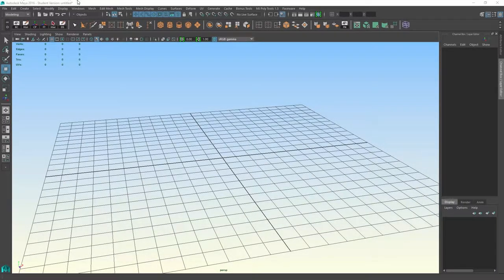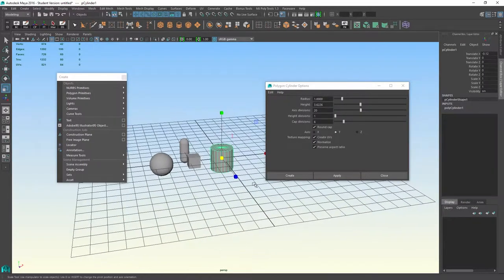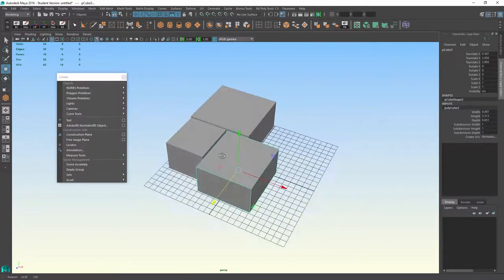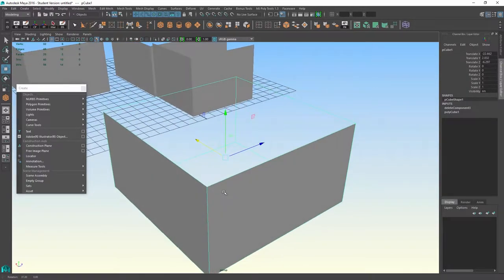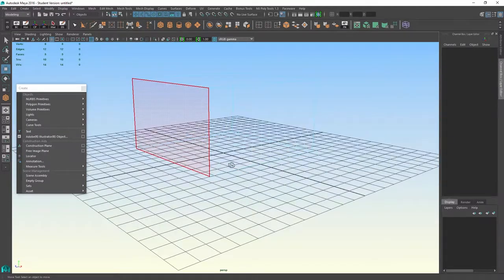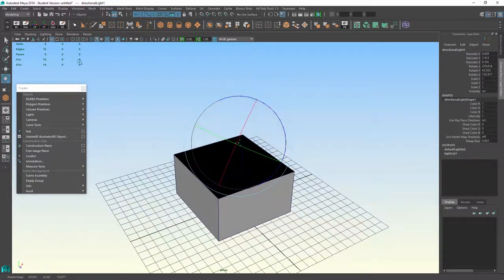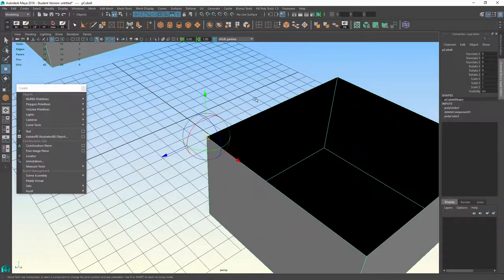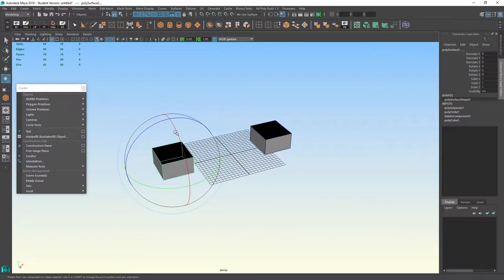3 Working With Polygonal Objects